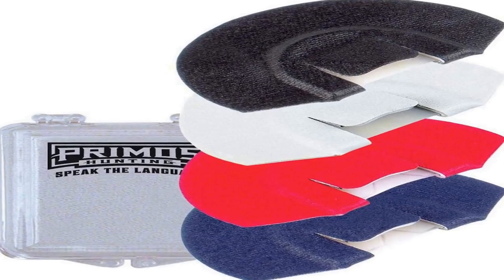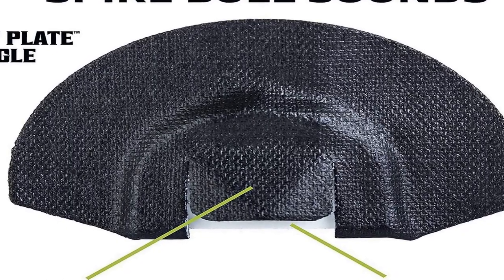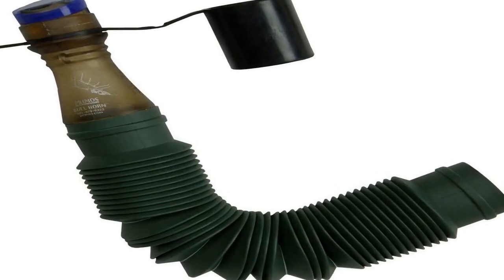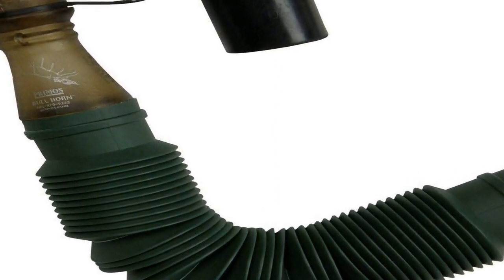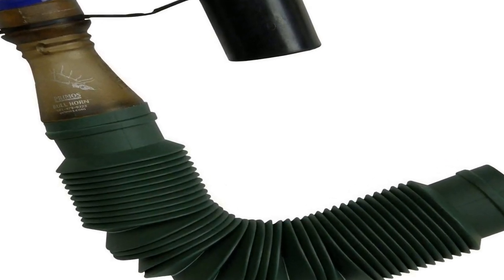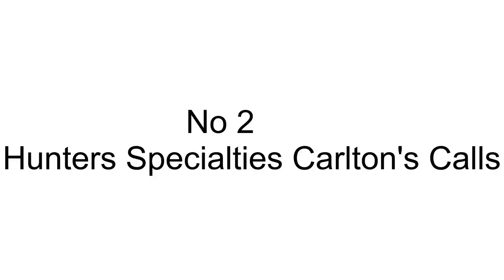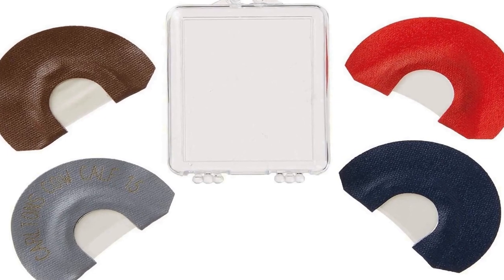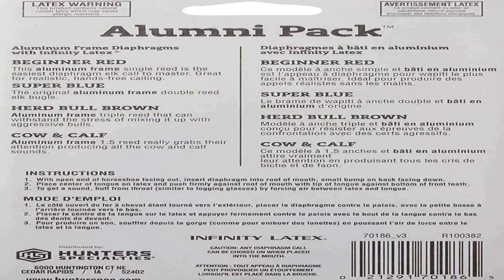Best elk calls 2023